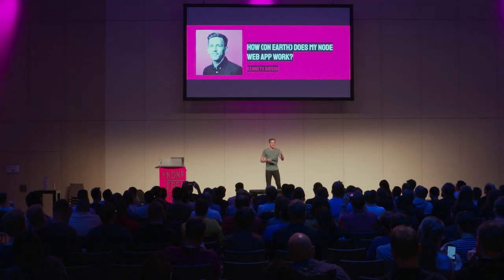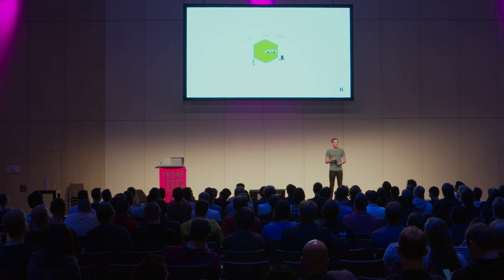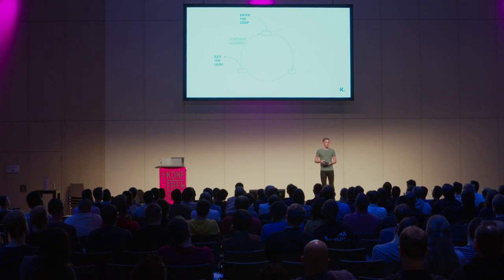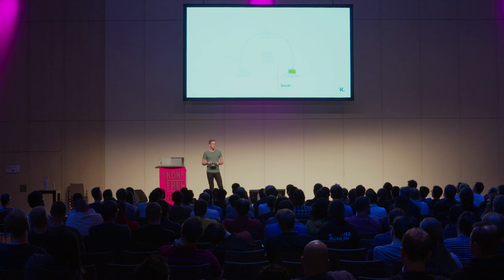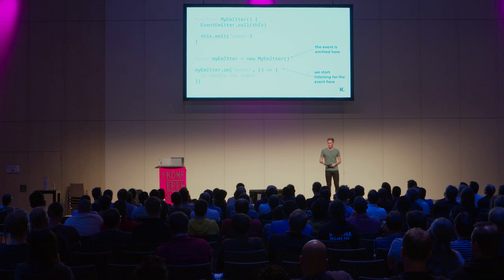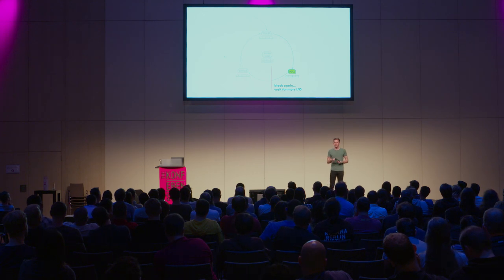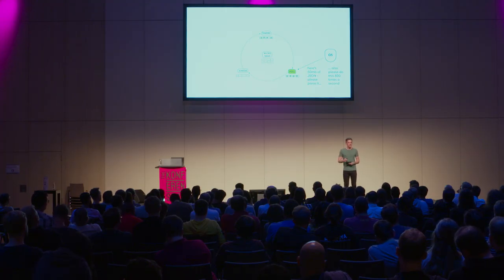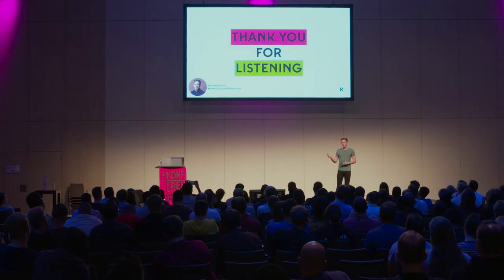KonferenSE:19 • Kenneth Gibson: How (On Earth) does my Node Web App Work?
Got event loop lag? What does that even mean and how do you fix it? Crazy spikes in active handles? Hmm, sounds bad but how can you get rid of them? Experiencing slow response times when your request rate goes up? Isn't Node single threaded? How is it handling multiple requests anyway?
During this presentation I'll talk about some advanced Node topics so that we can gain a better understanding of what's going on.
Throughout the talk let's relate these complex and somewhat abstract topics to an example of a realistic Node web app that exposes an API and makes an outgoing HTTP request.

Kenneth Gibson
Kenneth is a Senior Engineer working in the Purchase Visualisation team in the Consumer App domain. He is passionate about writing performant software and is never more than a couple of meters away from his metrics dashboards. Working with displaying orders in the Klarna app and providing APIs to over a dozen teams, he has overcome many performance challenges and developed a deep understanding of Node. Kenneth has worked at Klarna for over two years after moving to Sweden from his homeland of New Zealand.